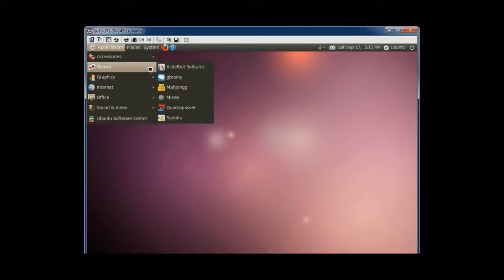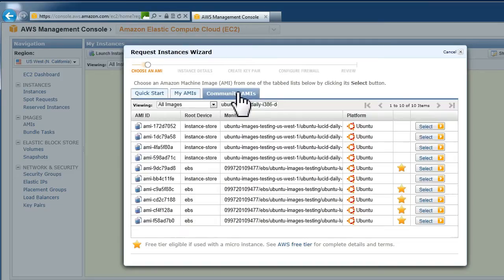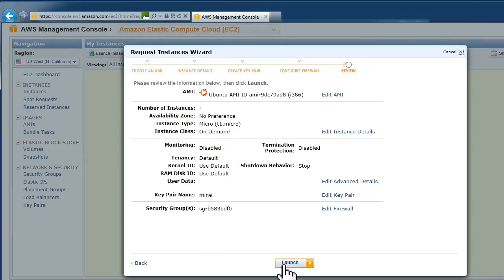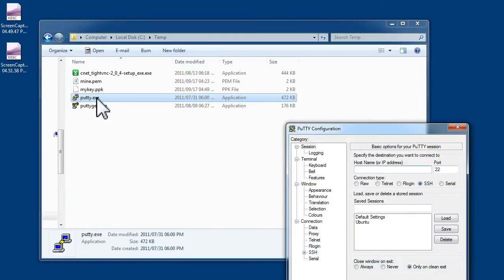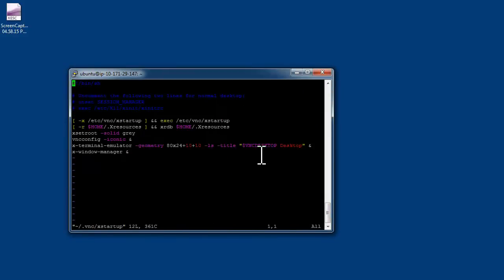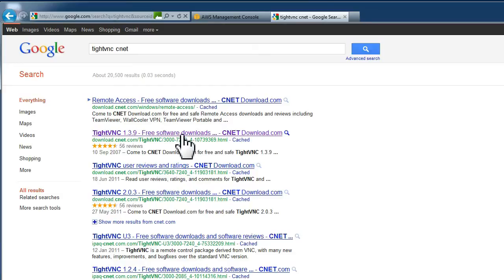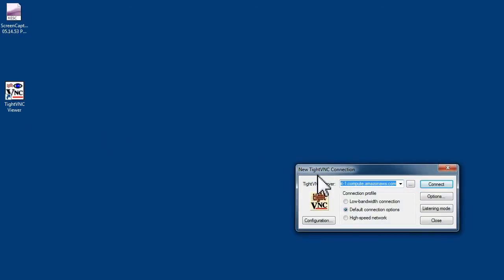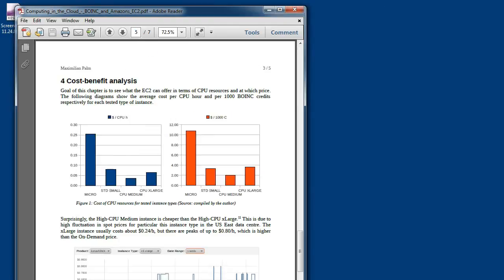My Edited Video